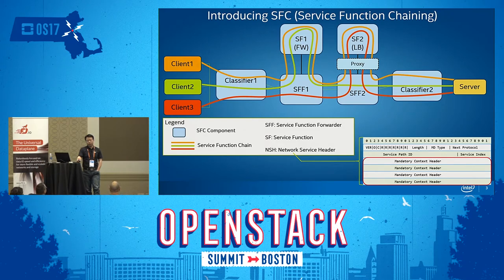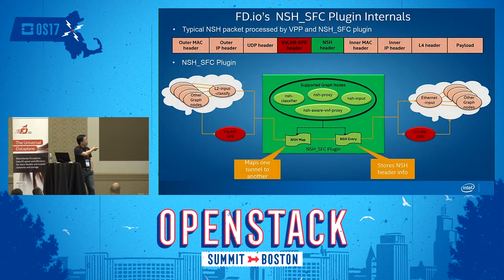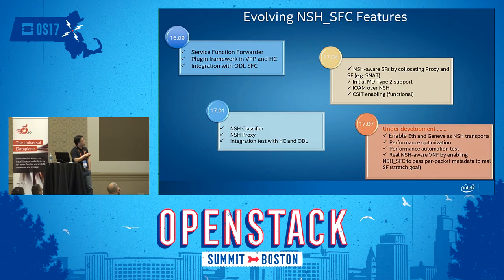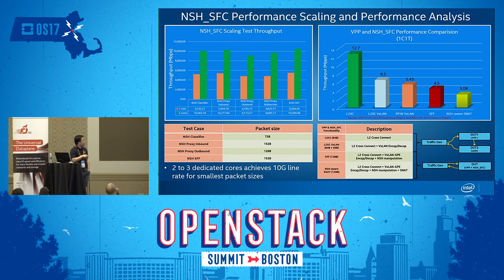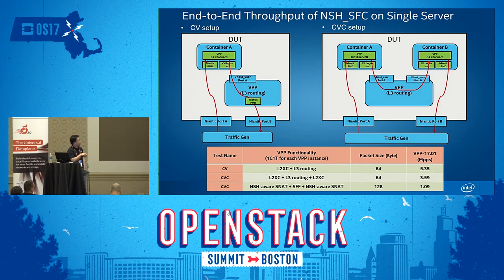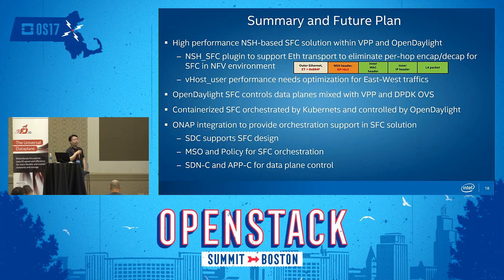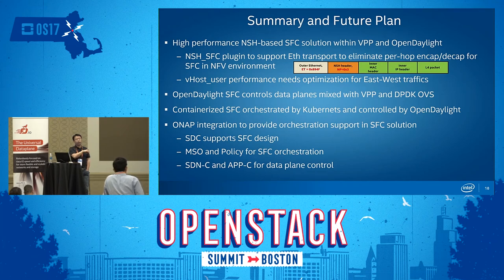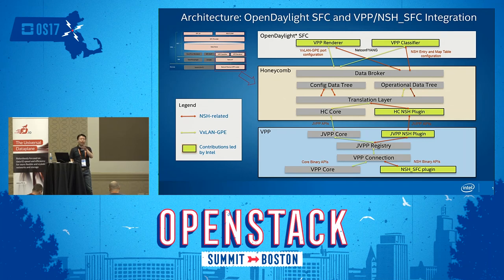Implement SFC and NSH Proxy by Using Pure VPP Only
FD.io VPP 17.01, NSH_SFC 17.01 and VPP 17.01 releases have fully support classifier, NSH and NSH proxy, Opendaylight SFC has integrated VPP to support VPP classifier, NSH proxy and NSH-based service function chaining, FD.io is the first open source software to officially support NSH-based service function chaining, this presentation will showcase the integration work we did in Opendaylight Carbon release, Opendaylight SFC Carbon release will be the first open source software to use pure VPP to a